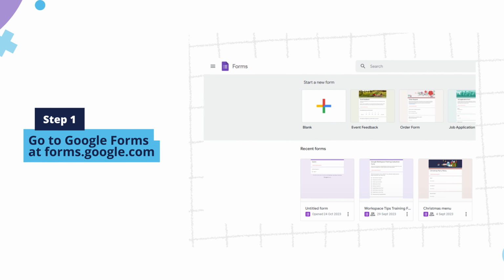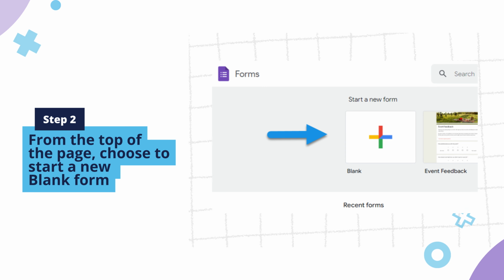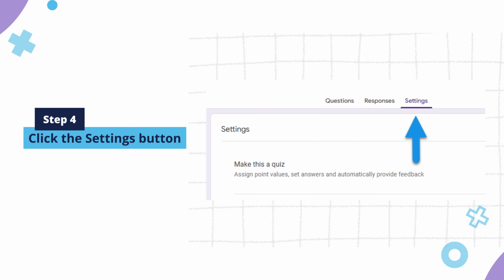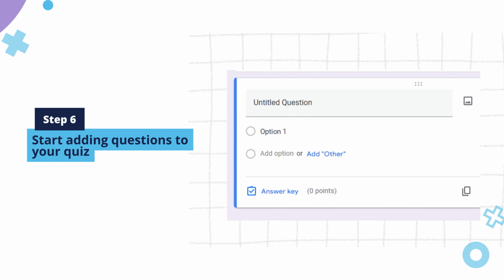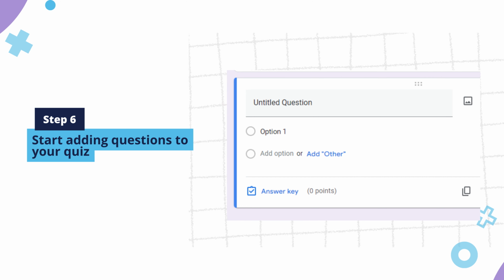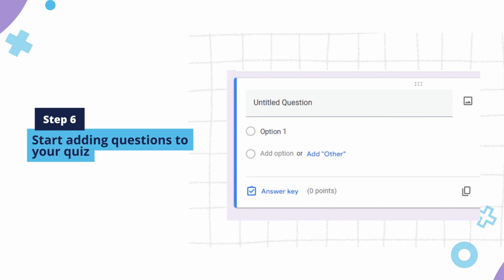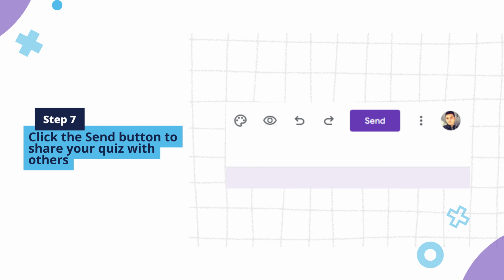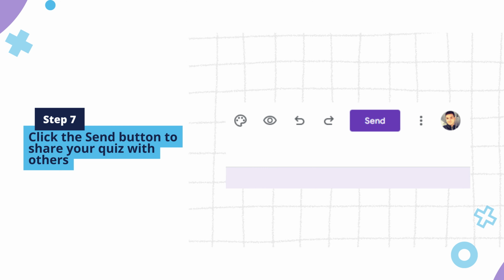How to Create a Quiz in Google Forms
Learn how to create a quiz in Google Forms, in a few simple steps.

👉 Link to the text version of this tip on our

00:00 Introduction
00:07 Before you get started
00:17 Step-by-step instructions
01:35 Outro

🎓 Ready to level up your Google Workspace skills? Book your seat for our next Google Workspace training session and become the go-to productivity expert on your team!